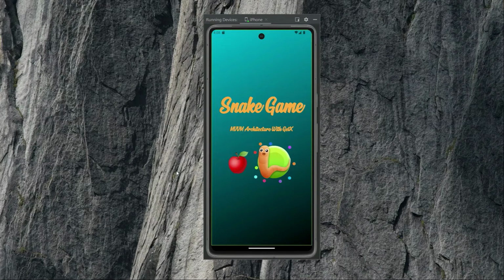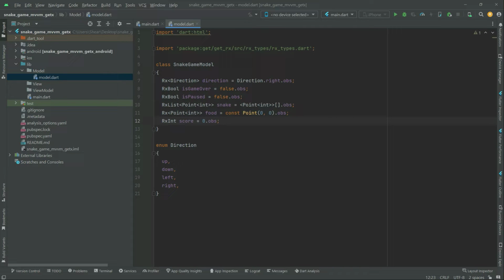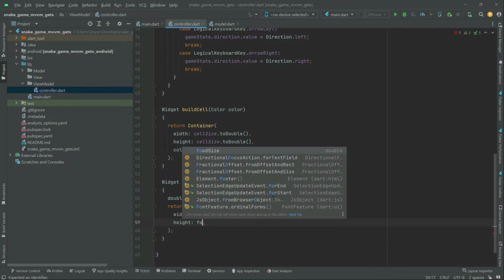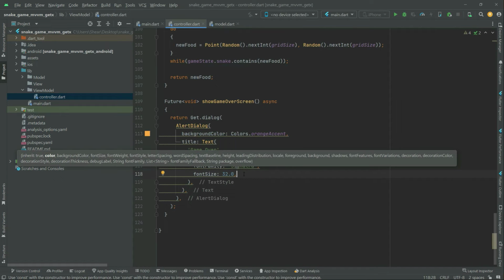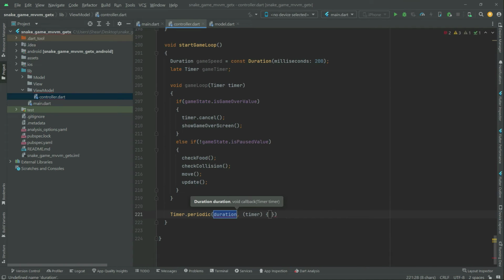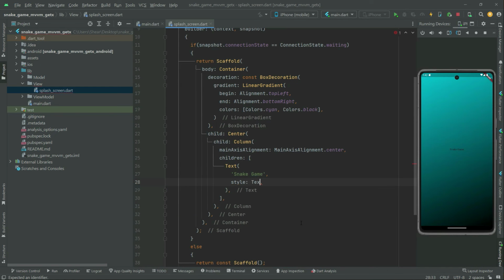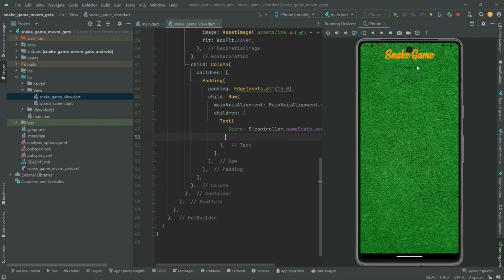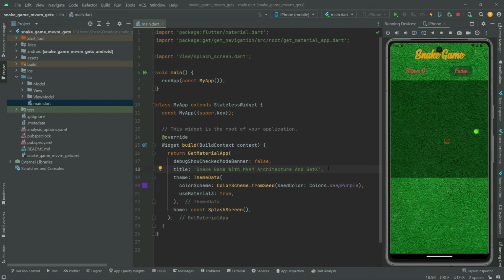Flutter Snake Game Development using MVVM Architecture with GetX Advanced State Management Tutorial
This is 100% FREE Complete Course Video. In this video you will learn and build snake game in flutter using mvvm with getx.